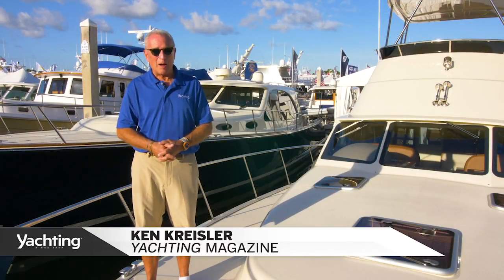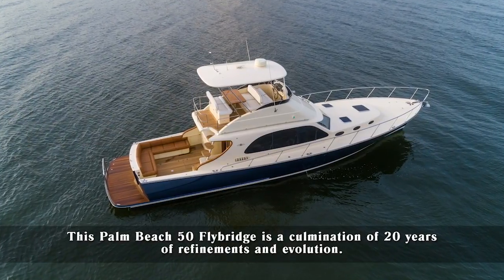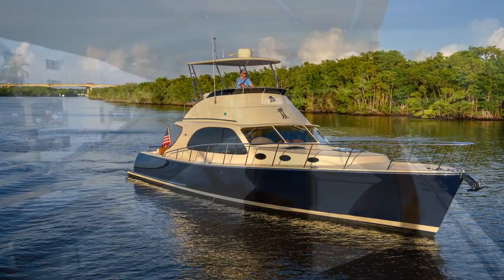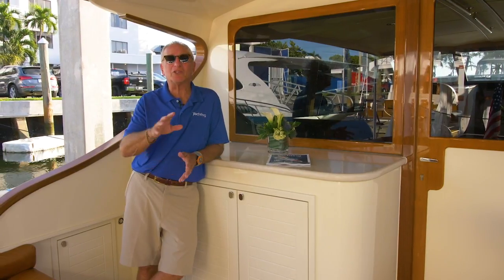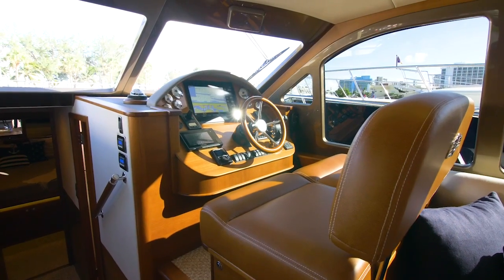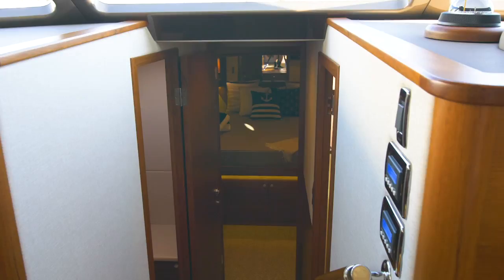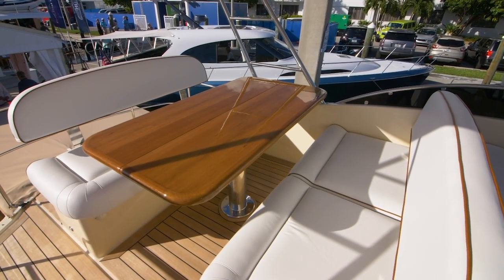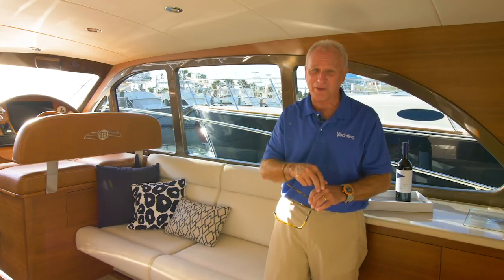Poetry in Motion: Palm Beach 50 Flybridge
Palm Beach packs a lot of yacht into 50 feet, so come on board with Yachting to get an inside look at all this elegant yacht has to offer.